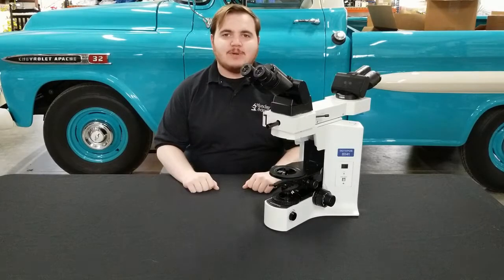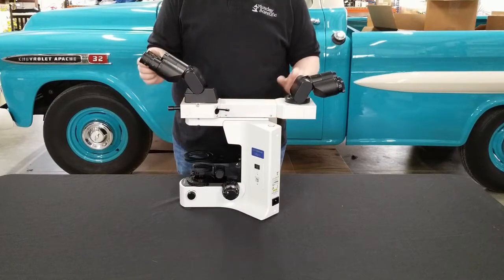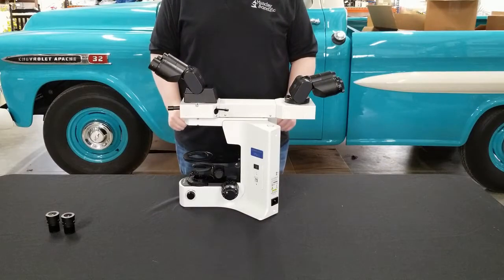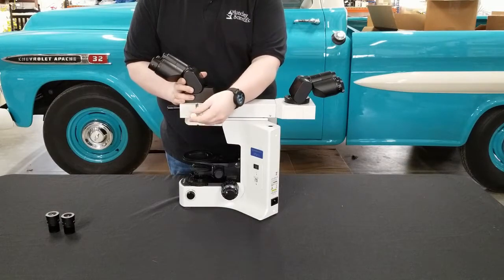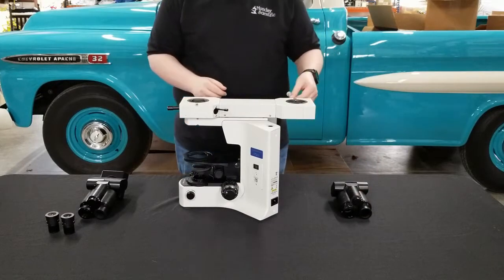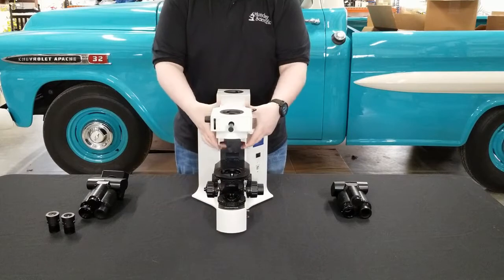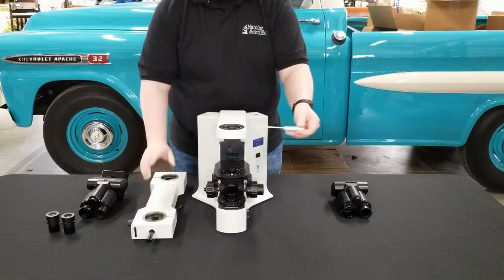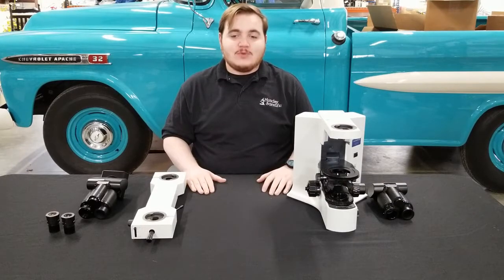Olympus BX41 Microscope Front to Back Bridge Removal with Munday Microscope Company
This is a helpful video to set up your microscope or disassemble it for packing.  If you are packing please be careful to bag and wrap each item individually and double box the parts.